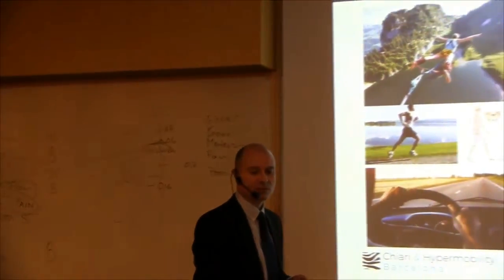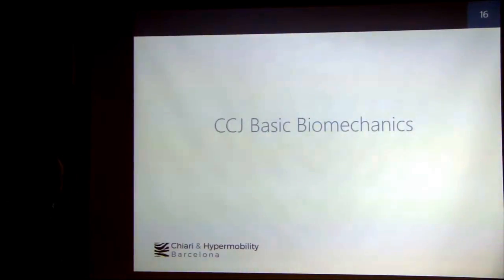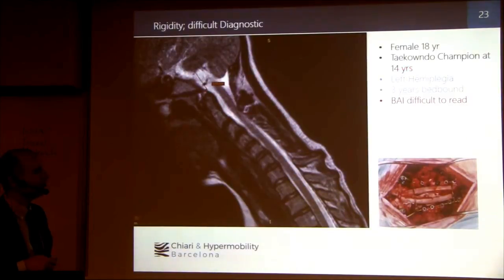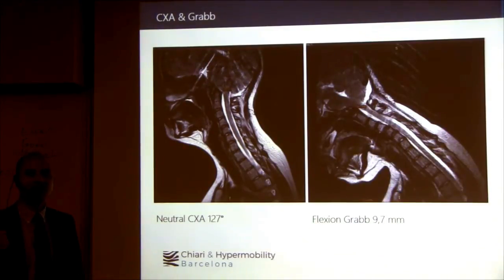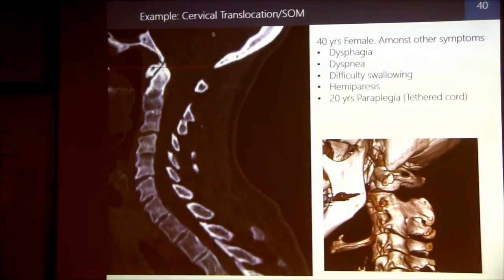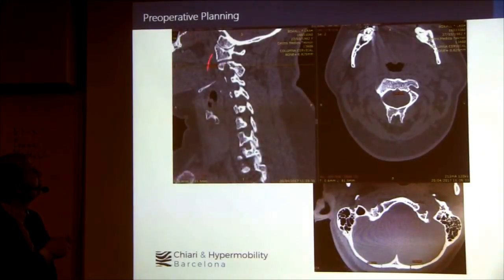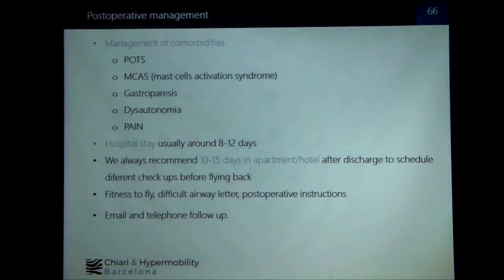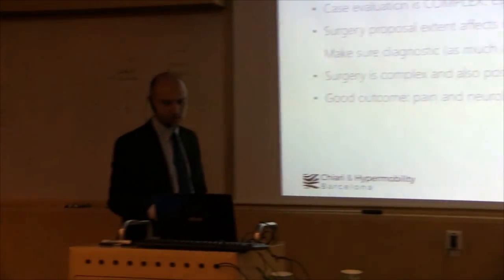Neurokirurg Vicenç Gilete föreläser i Lund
Vicenç Gilete, Neurokirurg Chiari and Hypermobility unit, Hospital Teknon, Barcelona

Lecture ”Craniocervical instability, atlantoaxial instability and subaxial instaility in whiplash and hypermobility syndrome patients”

Ett stort tack till filmteamet i SLUSSA som filmat och redigerat se SLUSSA hemsida